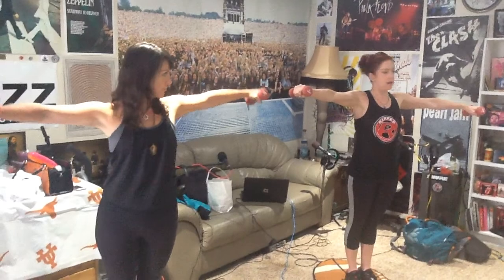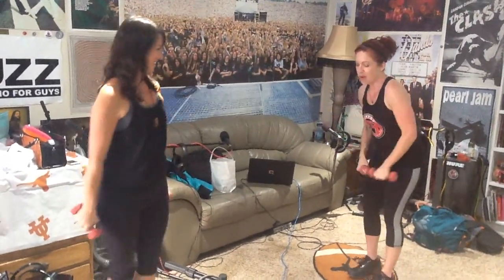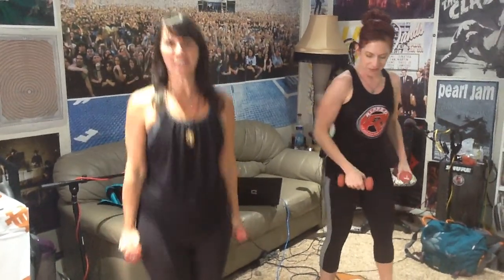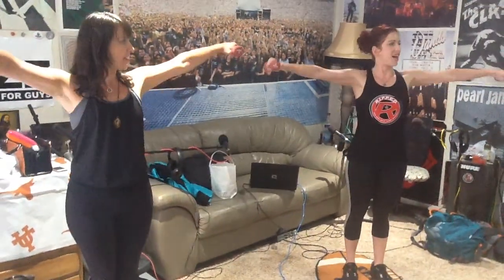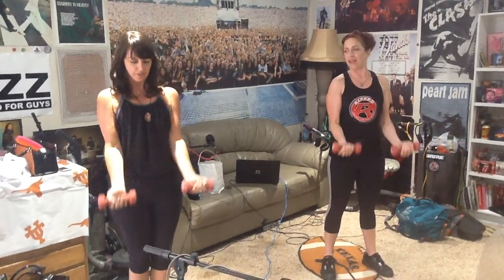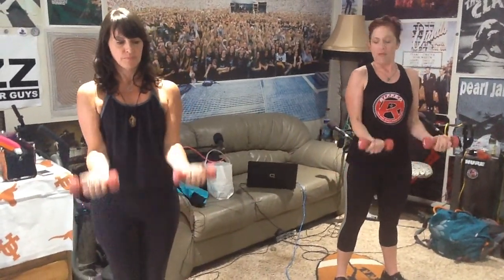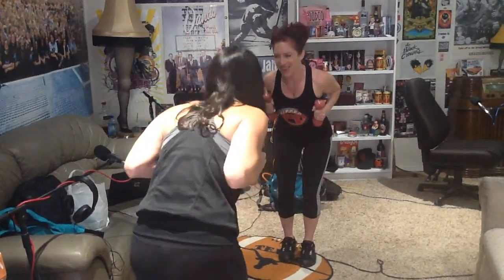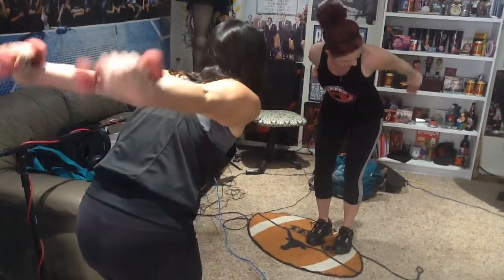Kellie J doing the Ripped exercise pre show - Internal Narcissus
Internal Narcissus host Kellie J Wright performs a 6-minute Ripped workout routine with Melanie Barger from Ripped.